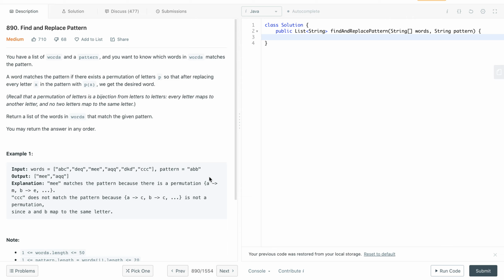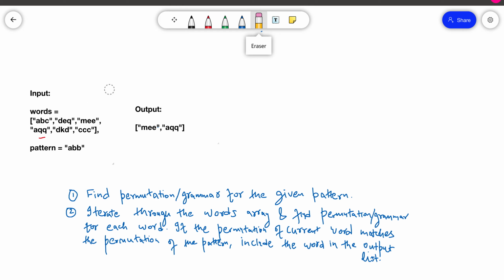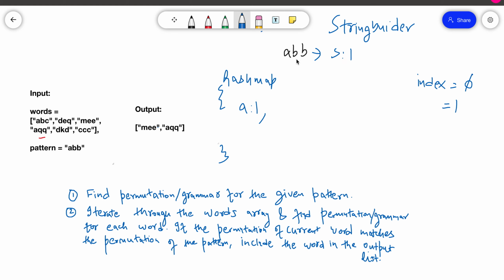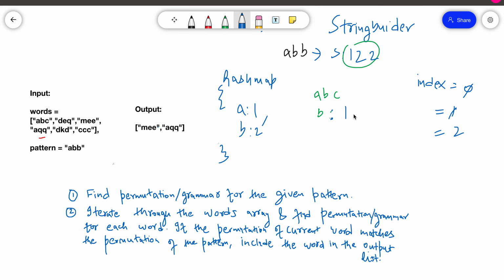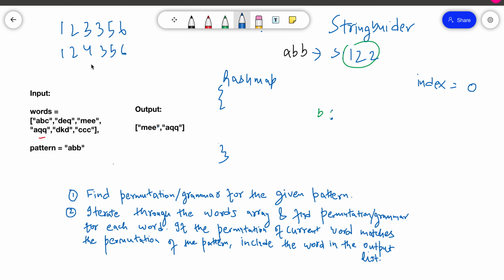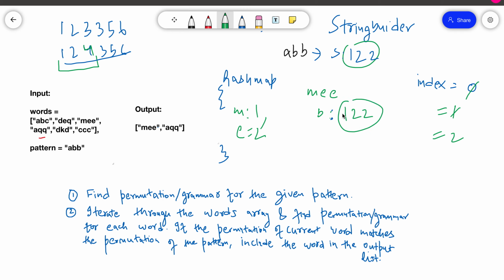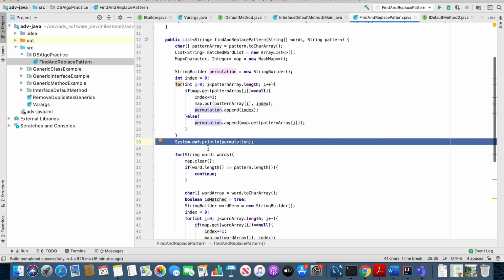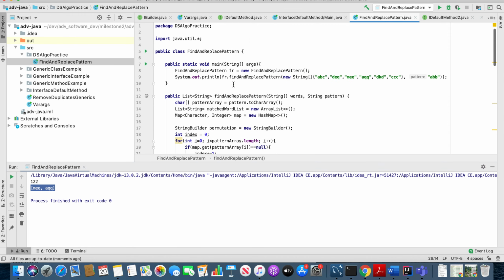Find and Replace Pattern problem | LeetCode Solution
The solution of Find and Replace Pattern problem

Coding books recommendations:

For Algorithms and Data Structures Interview Prep:
1. Cracking the Coding Interview: 189 Programming Questions and Solutions
2. Data Structures and Algorithms in Java (2nd Edition)
3. Data Structures and Algorithms in Java (by Goodrich)
4. Elements of Programming Interviews in Python: The Insiders' Guide
5. Data Structures and Algorithms in Python
6. Data Structures and Algorithms in C++

1. Introduction to Algorithms, 3rd Edition (Cormen)
2. Classic Data Structures (Samanta)

For System Design Interview Prep:
1. System Design Interview – An insider's guide, Second Edition: Step by Step Guide, Tips and 15 System Design Interview Questions with Detailed Solutions

For JAVA programming:
1. Java: The Complete Reference, Eleventh Edition

For Beginners in Computer Science:
1. Computer Science Distilled: Learn the Art of Solving Computational Problems